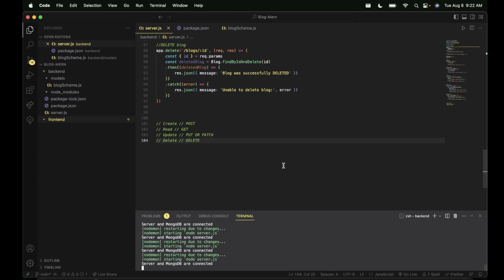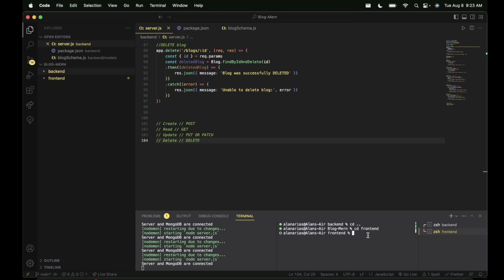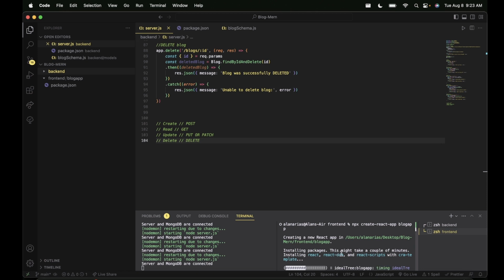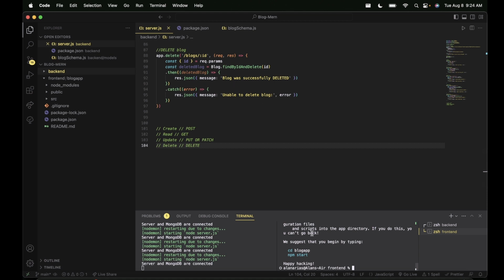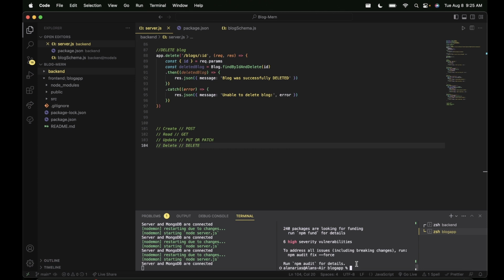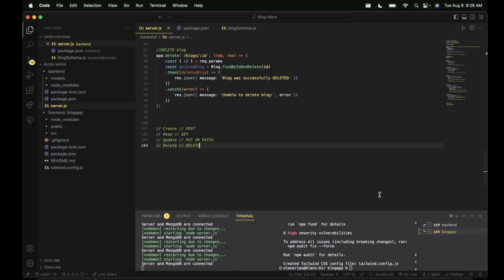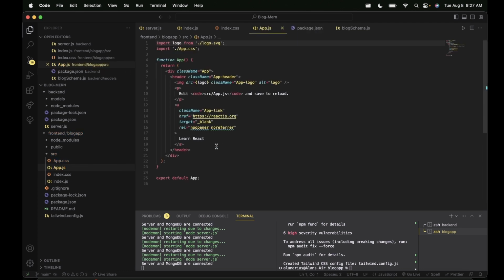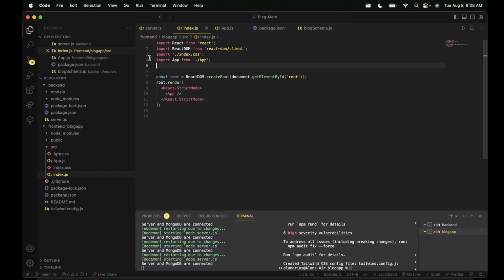Simple MERN Stack Tutorial for Beginners | #8 - React Setup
This is #8 - React Setup of the mini-series tutorial on making a MERN Stack Blog App using Mongodb, Express React, and Node